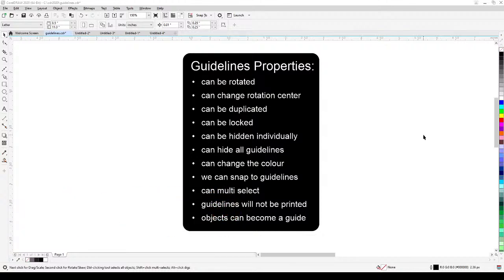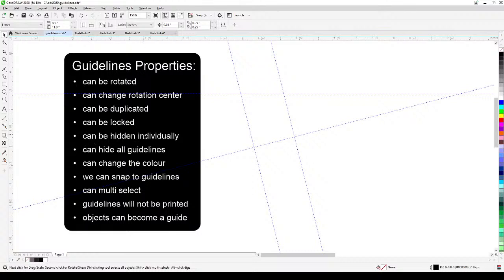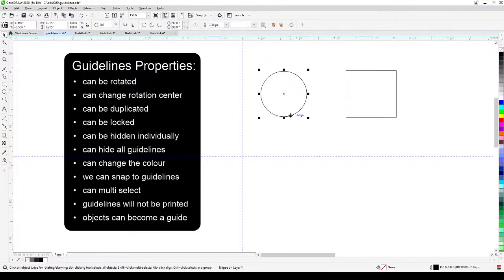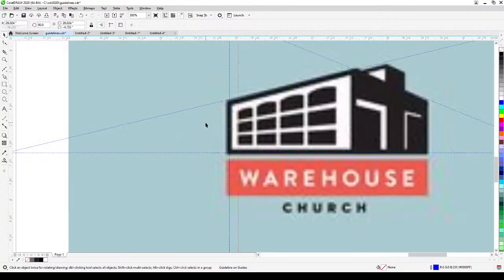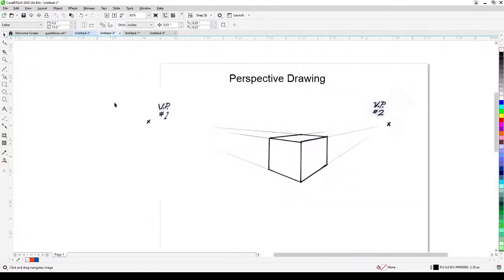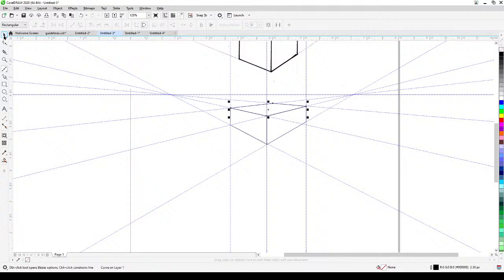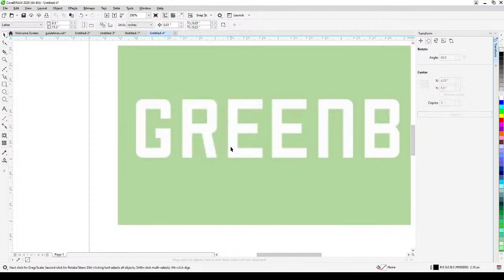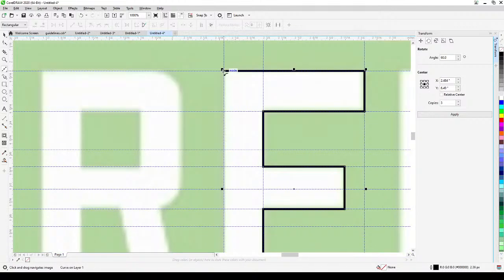Creating guidelines to help you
In this tutorial I will show you how to create or add guidelines to help you in your creativity.